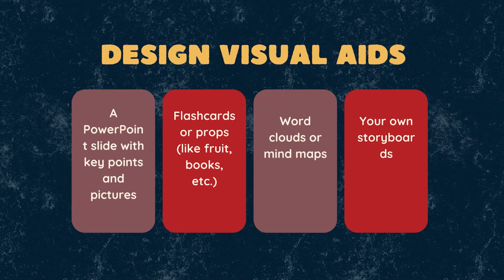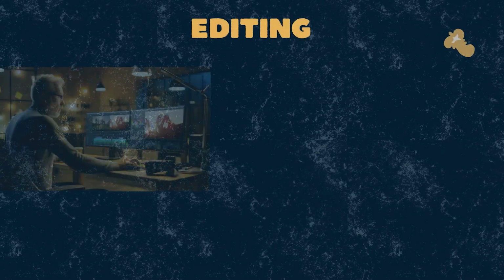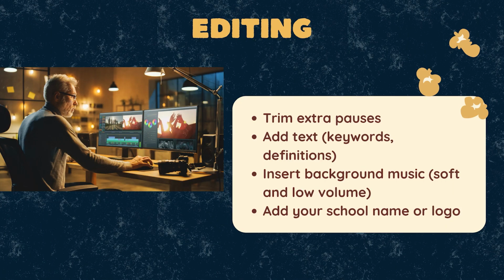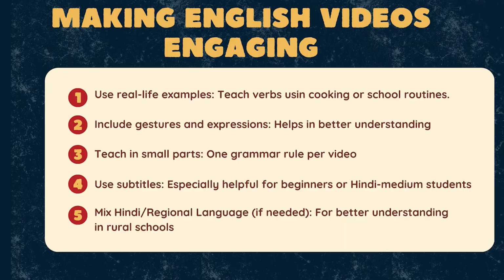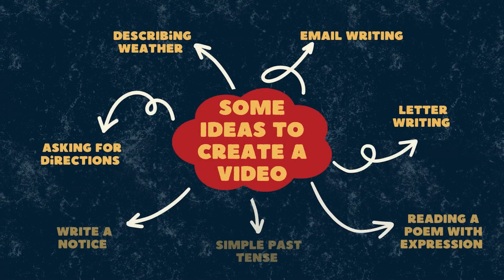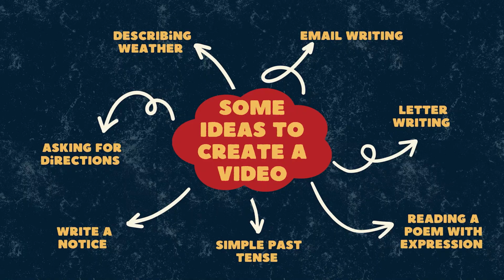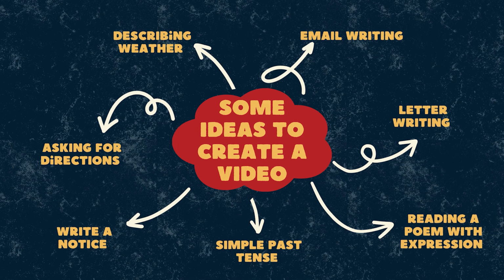How to Create Educational Video